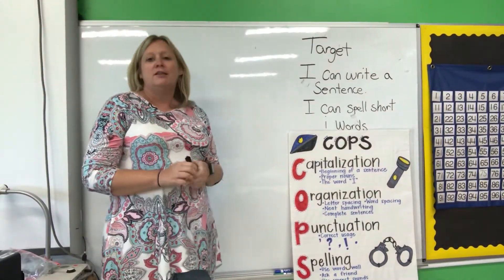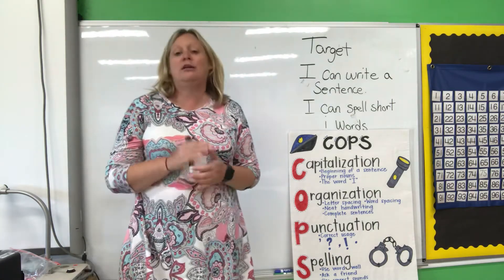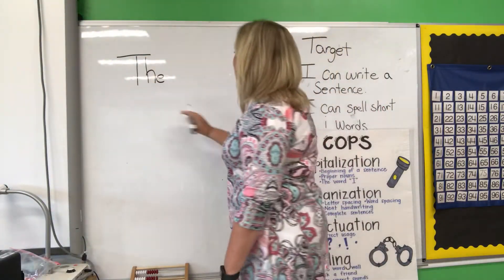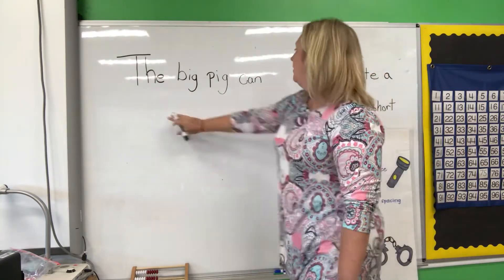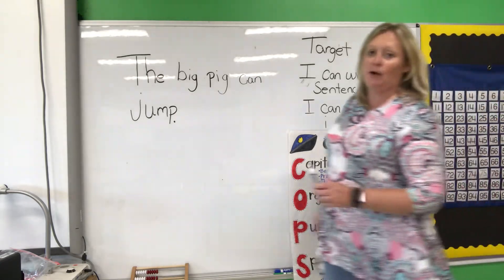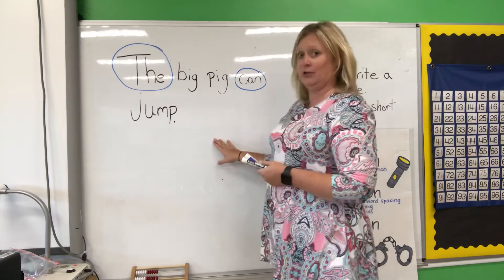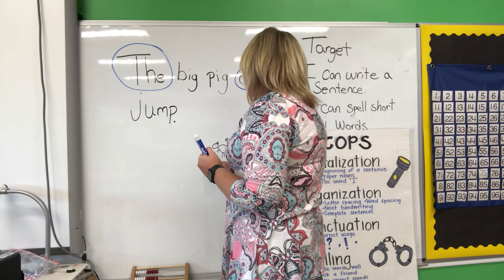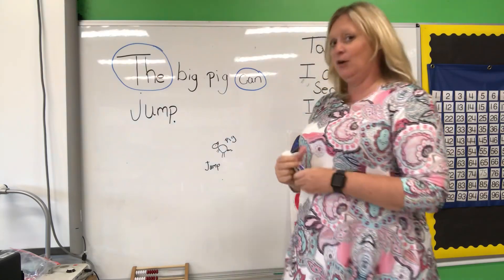Whole group writing ( Pig in a wig)